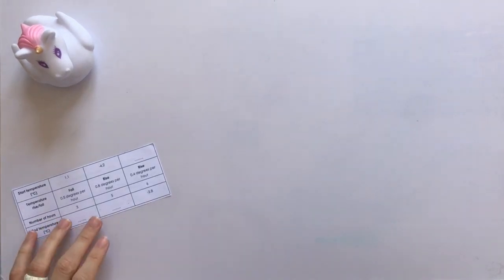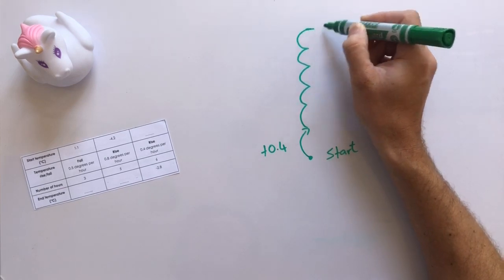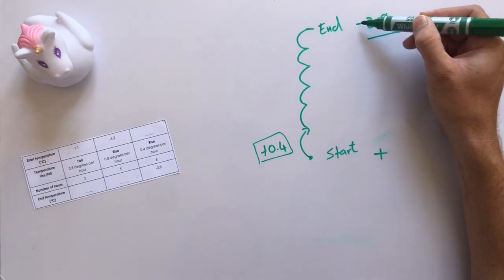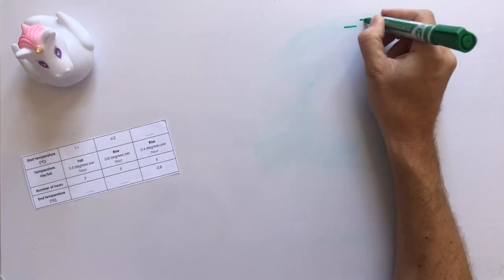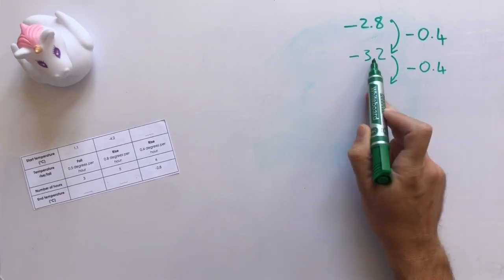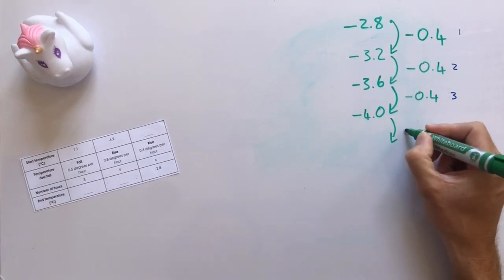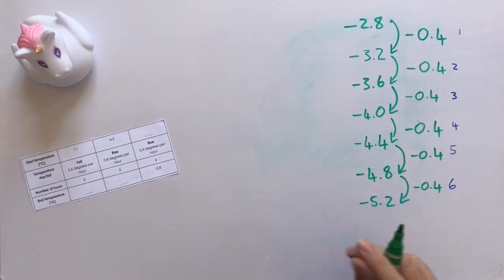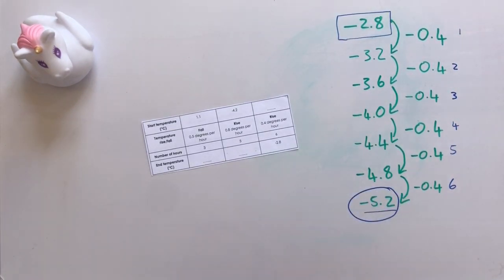Year 6_Counting in decimals exercise_03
Counting forward in decimals

In this example, we are counting back in steps of 0.4 from a negative number (-2.8)